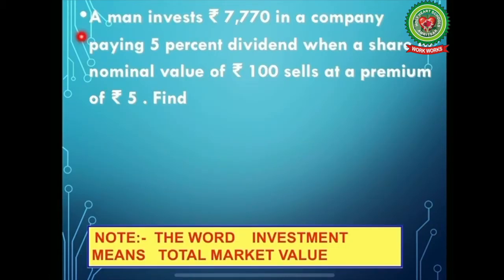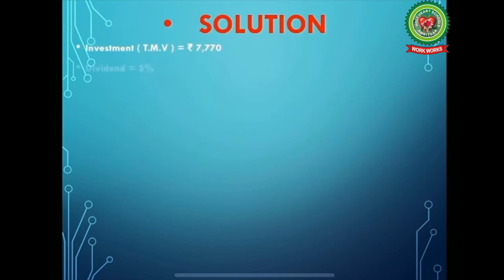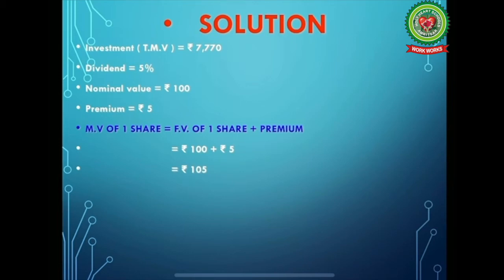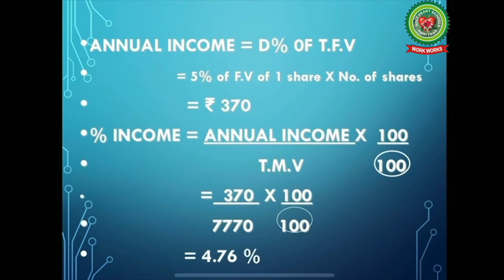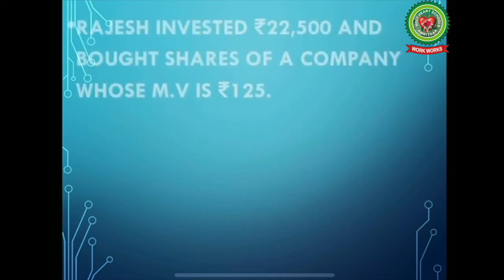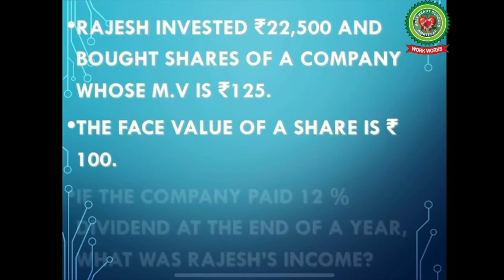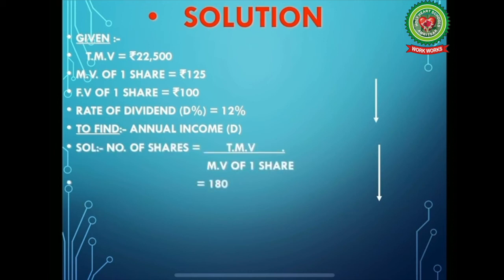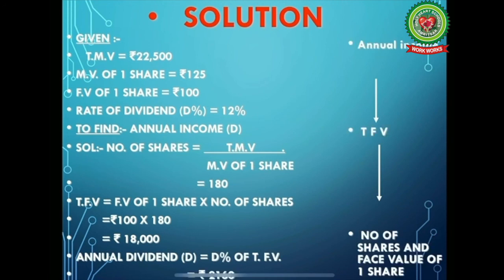Shares and Divident| Day 2|Maths|Class 10|Holy Heart Schools